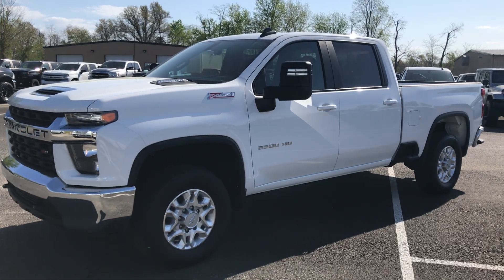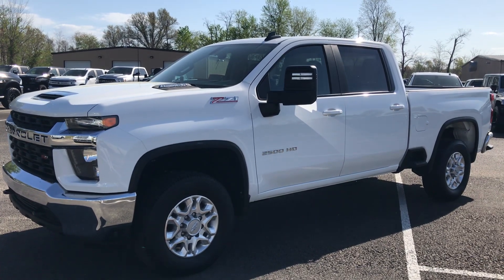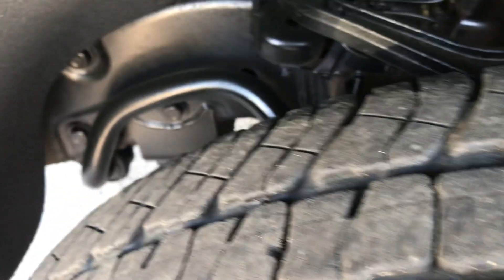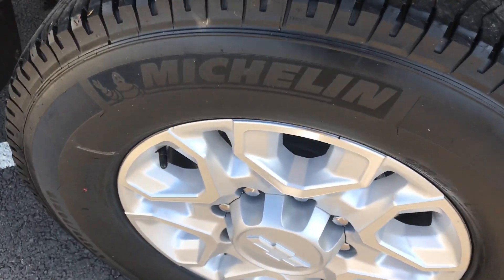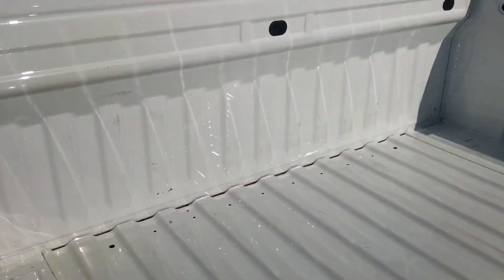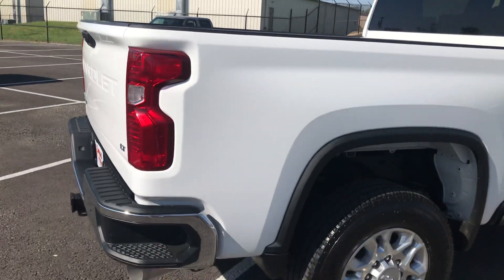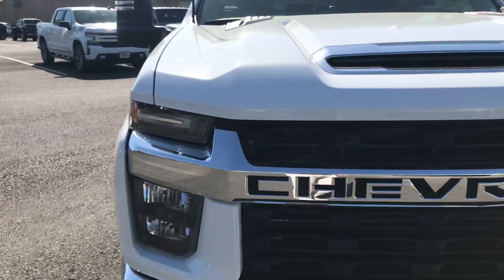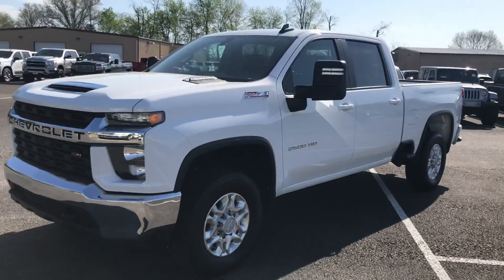251193 - 2020 Silverado 2500HD Z71 (Exterior)